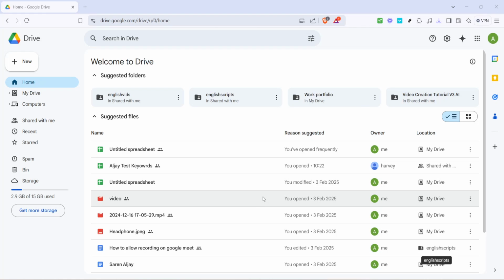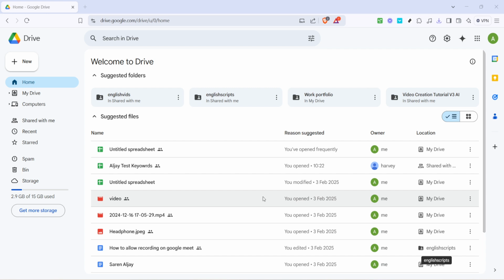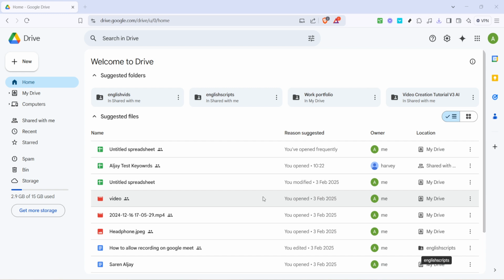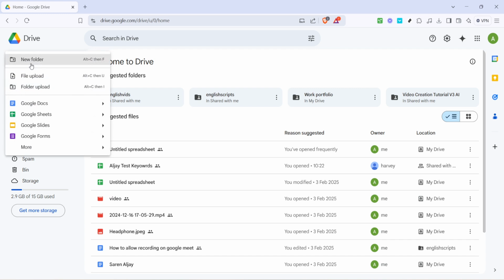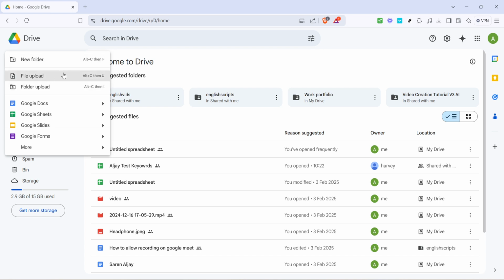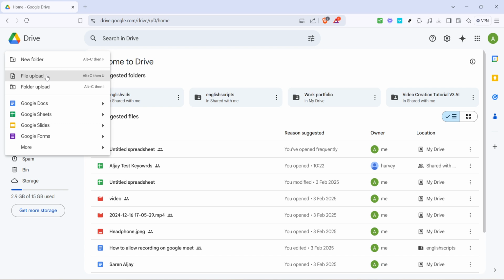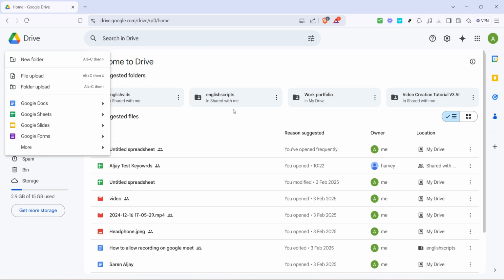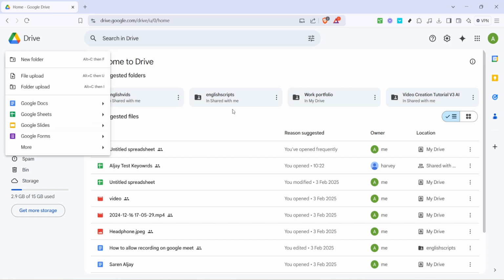How to Upload Zoom Recording to Google Drive (Full 2025 Guide)